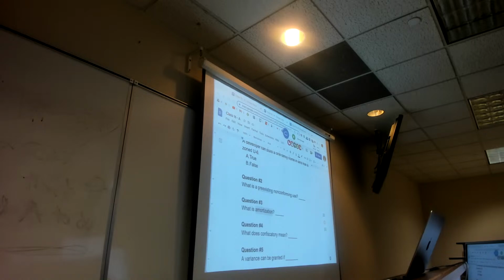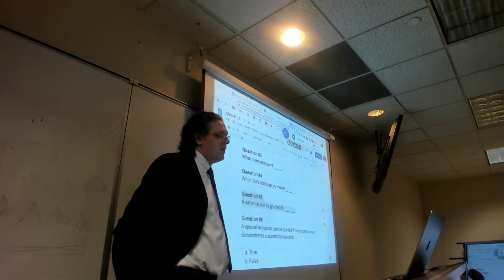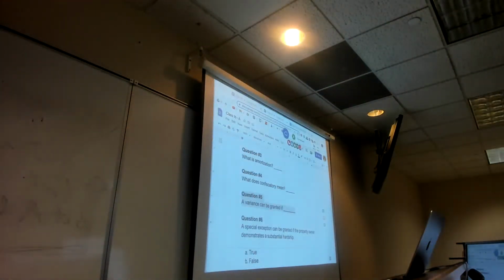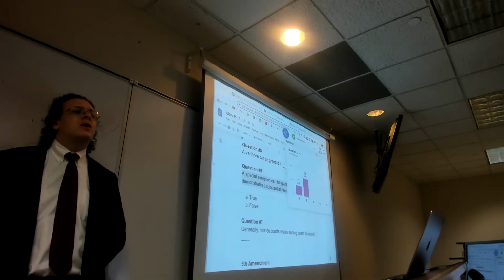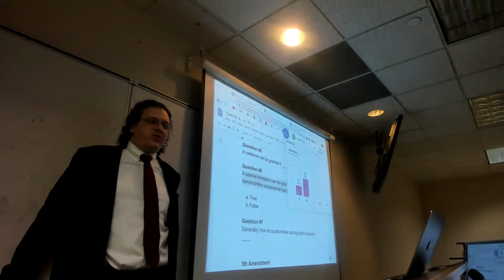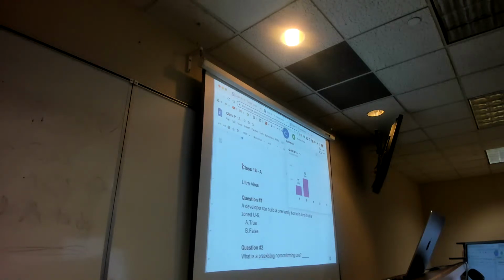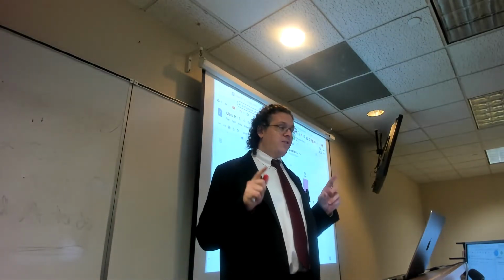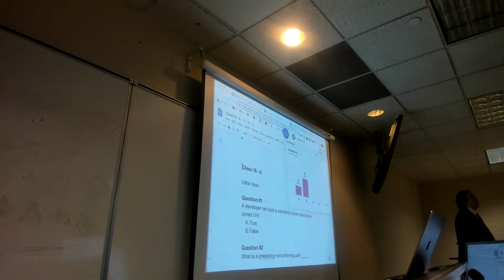Class 16: Zoning II (3/7/23)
Nonconforming uses: Pennsylvania NW Distributors v. Zoning Hearing Board, 942-951

Variances: 951-956

Special Exceptions: Cope v. Inhabitants of the Town of Brunswick, 956-959

Zoning Amendments: State v. City of Rochester, 959-964